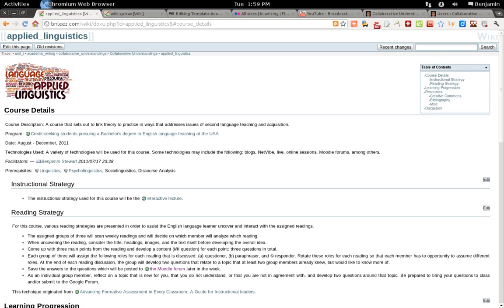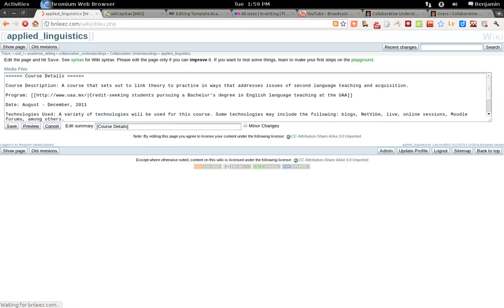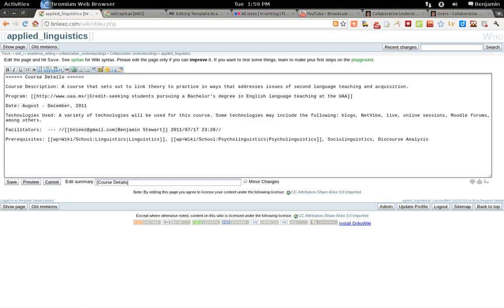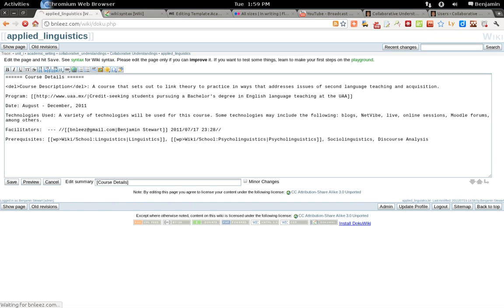How to strike through text in a wiki